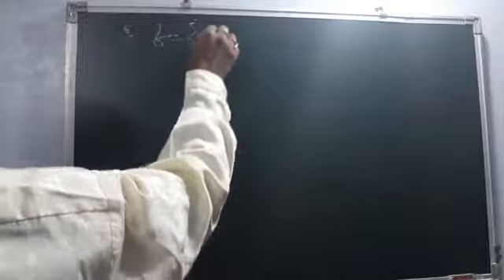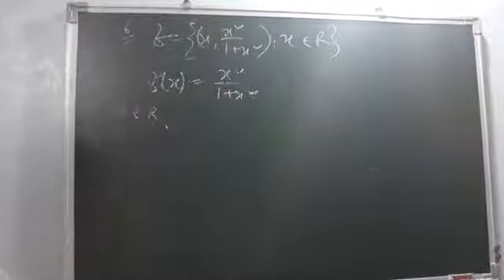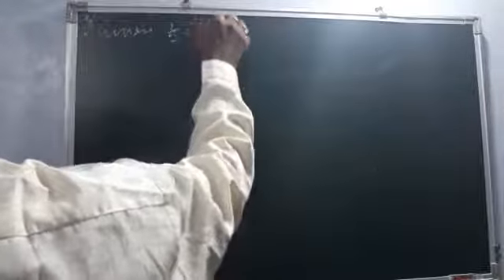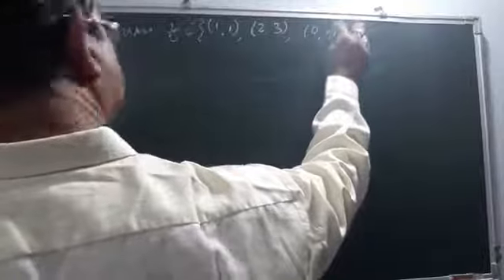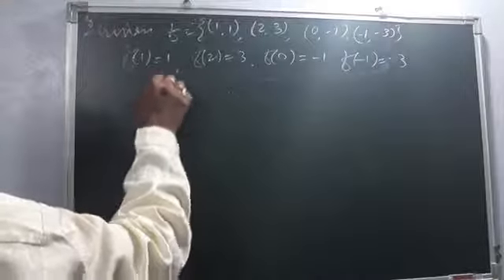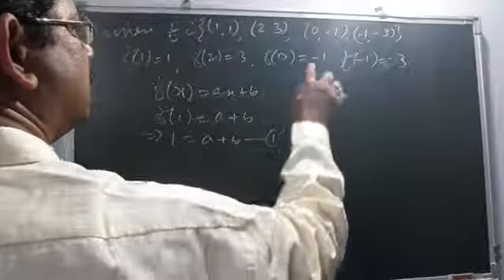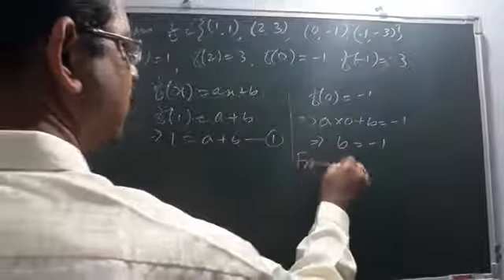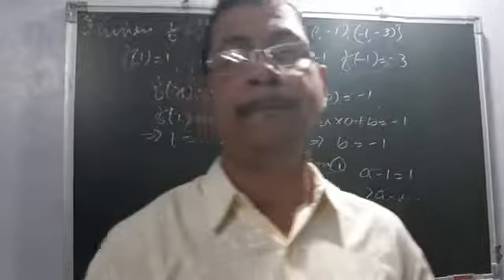HS1sy year math (10/9/20)